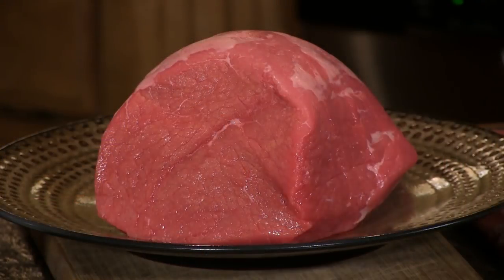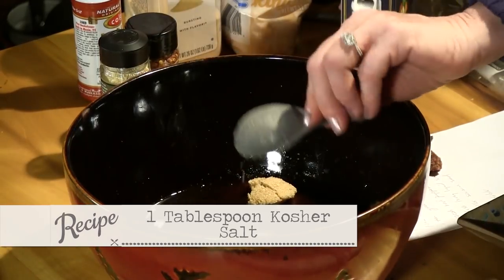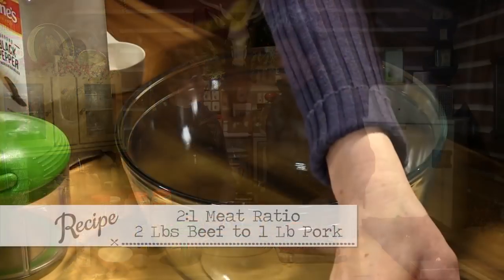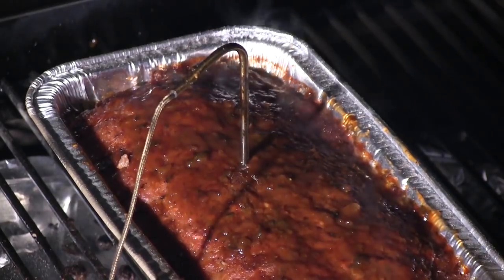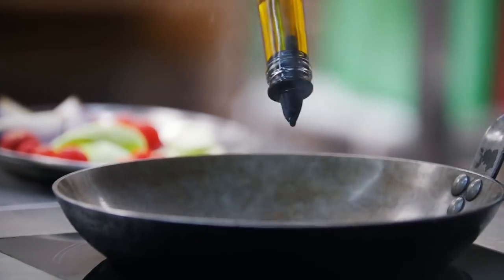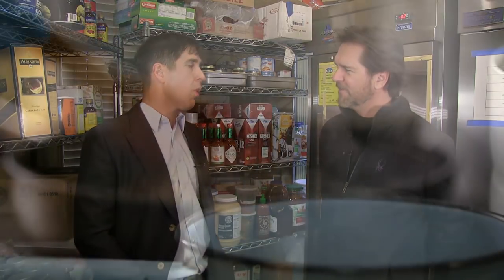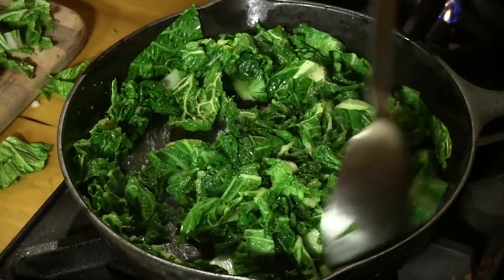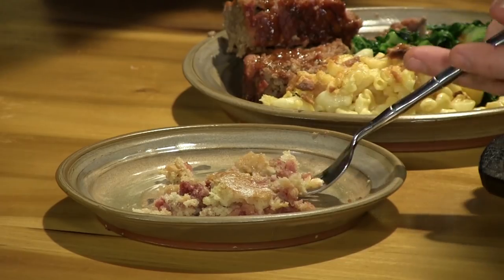Full Meal on the Smoker: Beef Jerky, BBQ Meatloaf, Cherry Cobbler, Mac & Cheese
We’re firing up the smoker today! Marinate and smoke some easy beef jerky in 2 hours for a quick snack and learn about the hazards of Vegetable Oil with our new segment “Ask Doctor Matt”. Add some BBQ flair to a juicy meatloaf with a side of Smoky Mac and Cheese and Fried Cabbage. End the meal with a Double Cherry Cobbler Cake that will have you coming back for more!